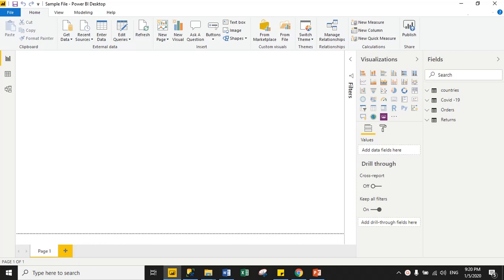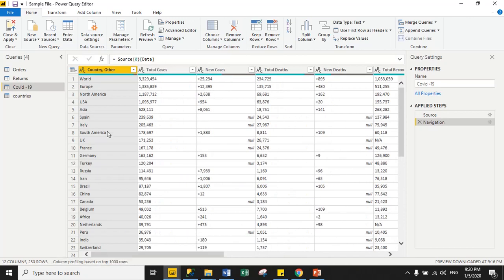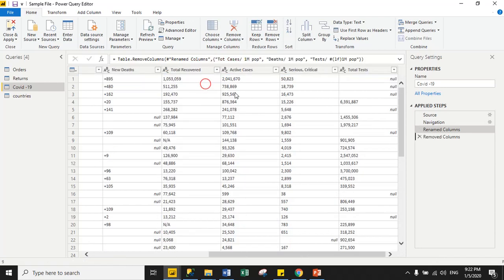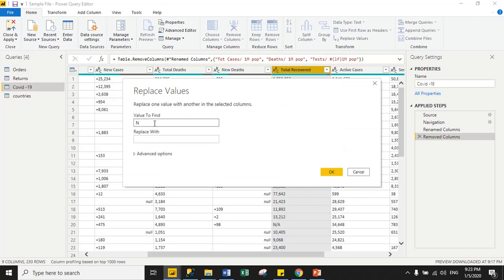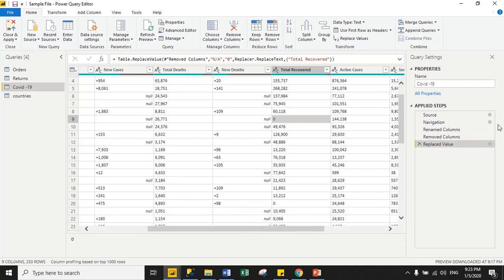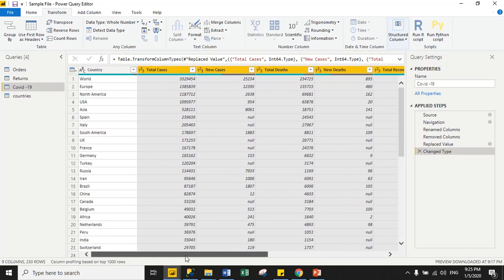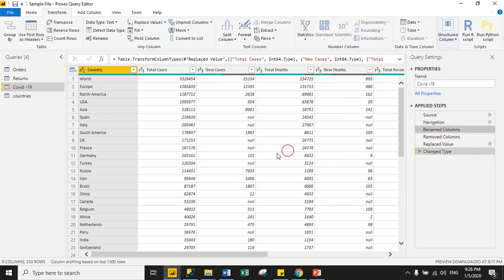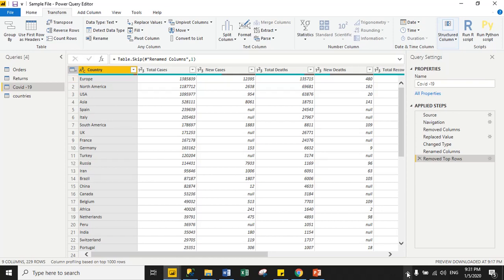3 - Transformation Data using Power Query Editor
-Transformation & Cleaning Data, understand Data types, remove columns using Power Query Editor in Power Bi Desktop